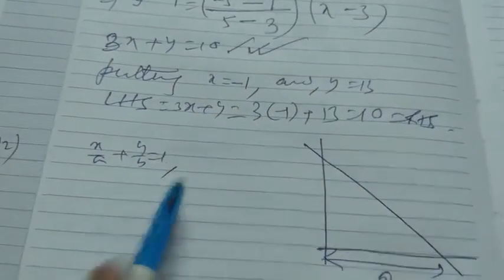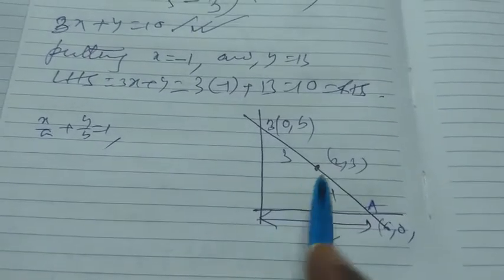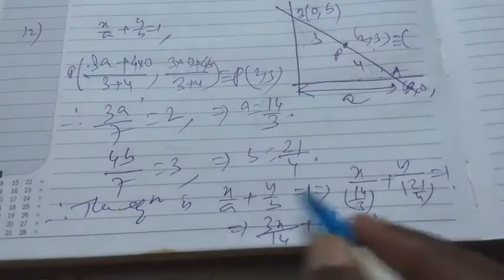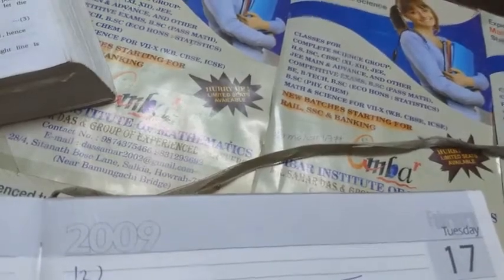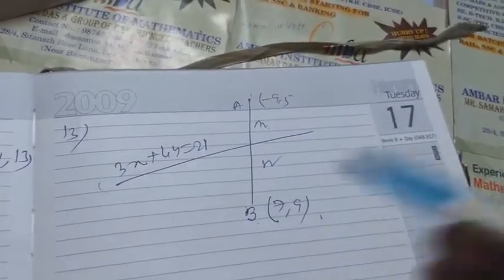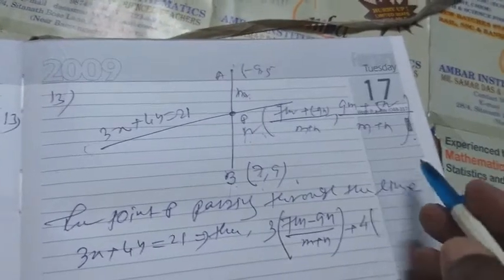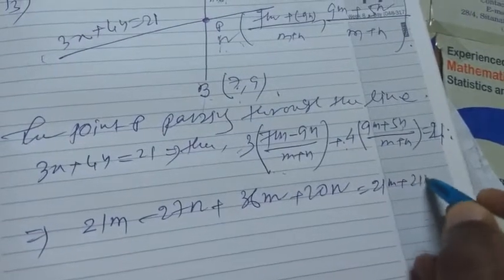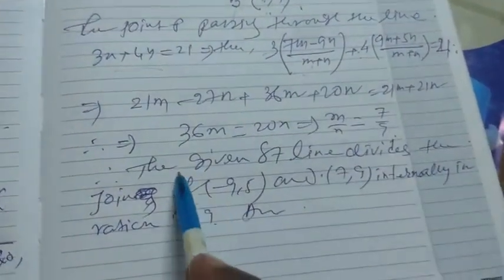Straight Line | 3rd Lecture | straight lines class 11 | straight lines class 11 for Jee mains